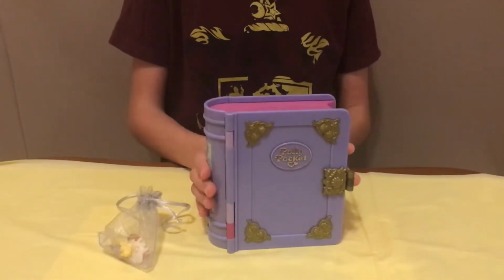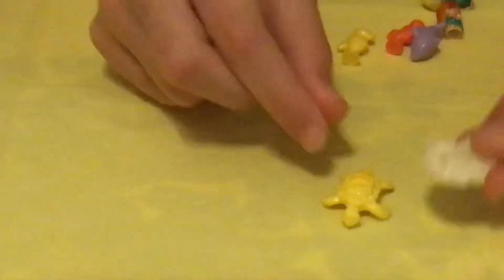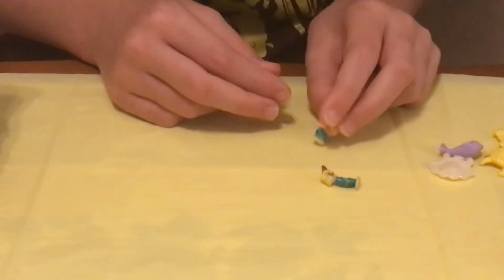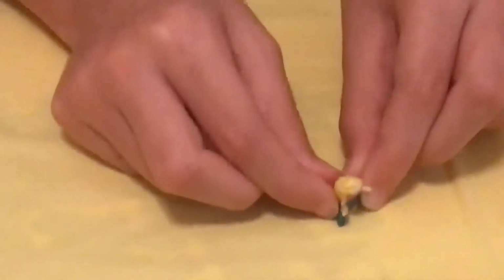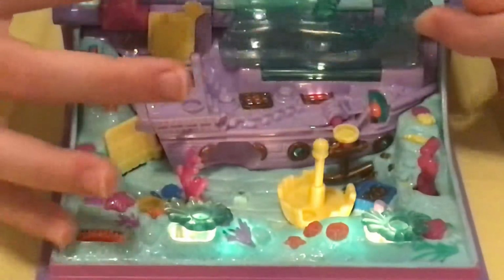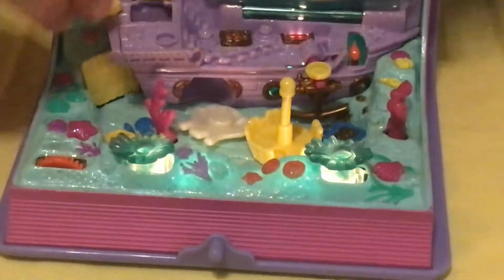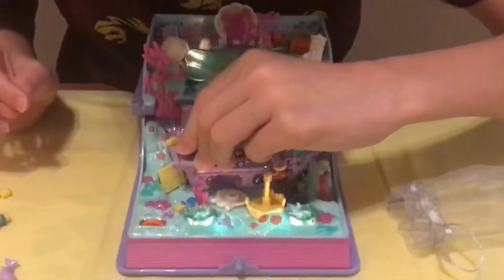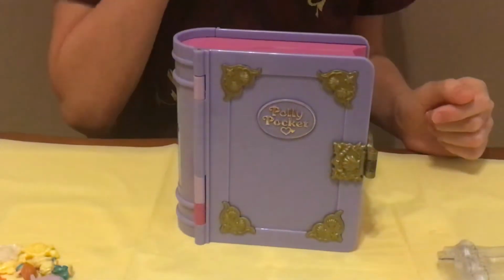1995 Polly Pocket Sparkling Mermaid Adventure Bluebird Toys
Hi friends and welcome to my new channel!  If you like  mermaids and Polly Pocket you are in the right place.  I hope you enjoy my review!